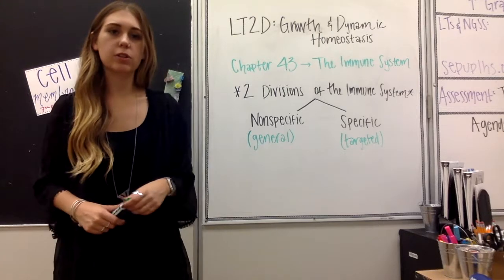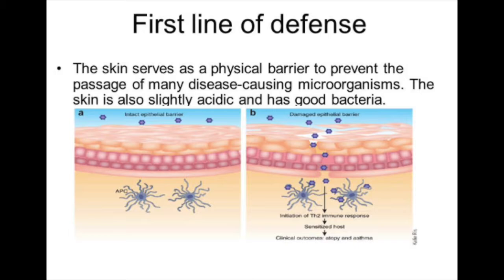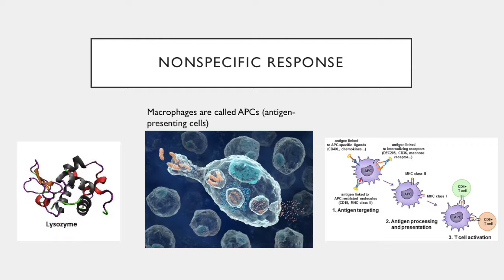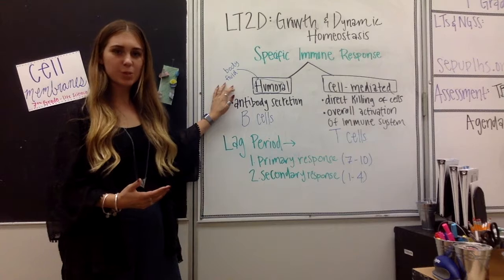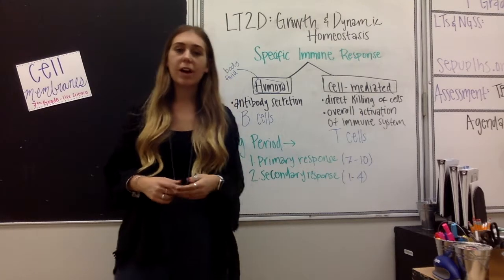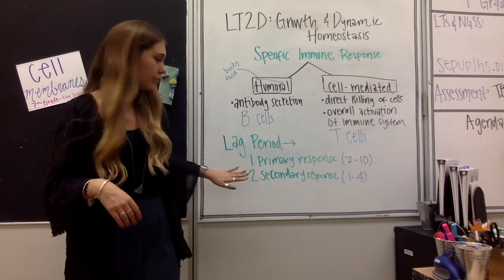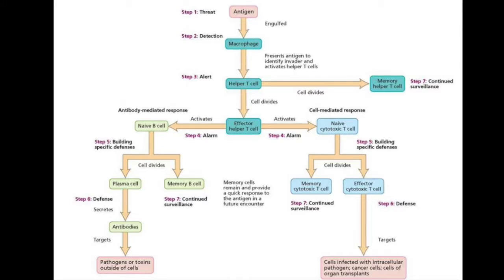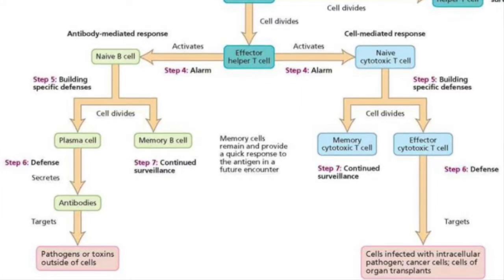LT2D Growth and Dynamic Homeostasis